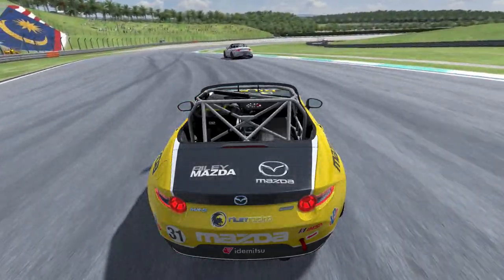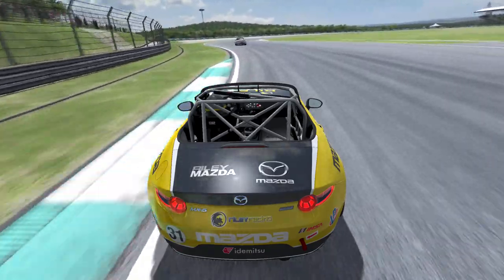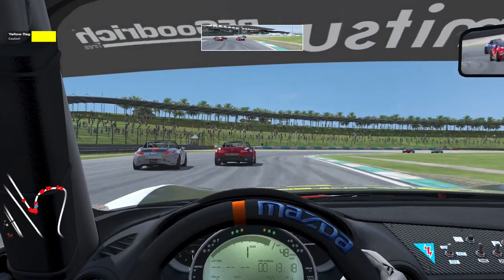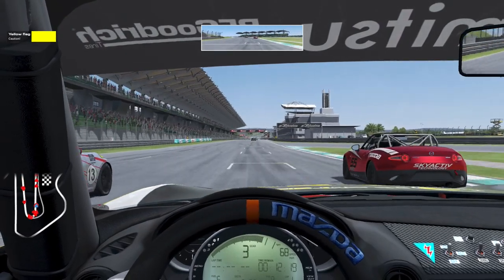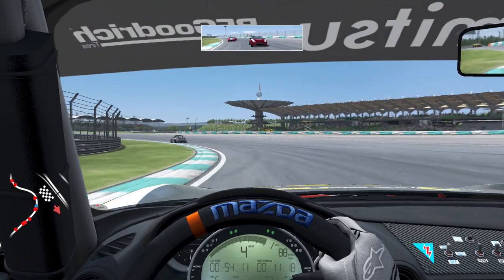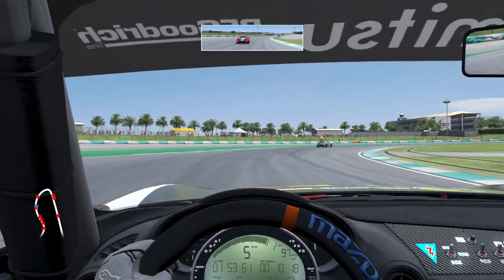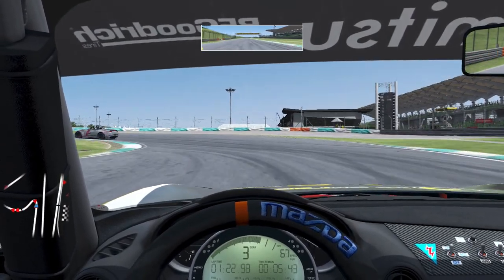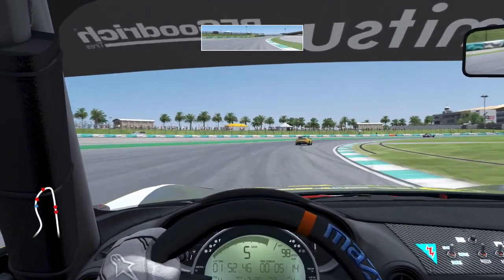RaceRoom | Getting back into multiplayer | Mazda MX-5 Cup @ Sepang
A rare multiplayer race in the rookies category in the newly updated RaceRoom. How's the pace? I definitely need to do more multiplayer racing in this sim.

Sim Racing keeps improving, long may it continue! :)

Bail Bonds - The Monuments and Tunnels in Goa and Hampi